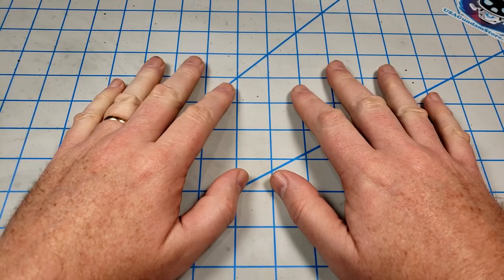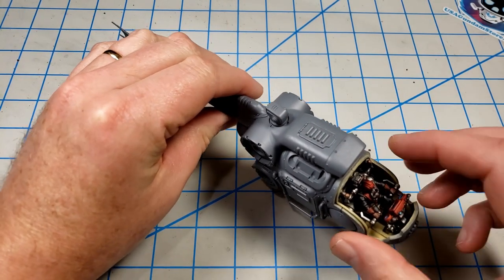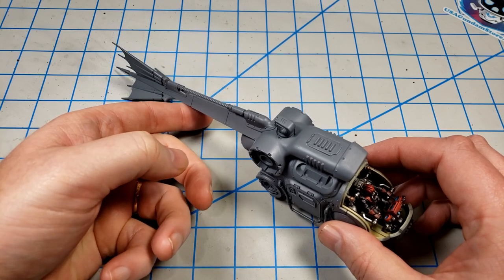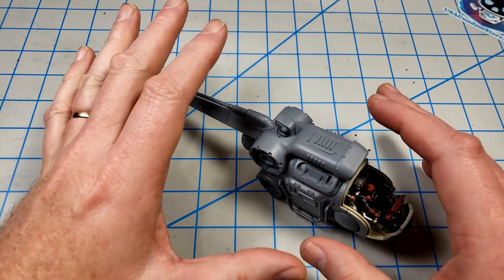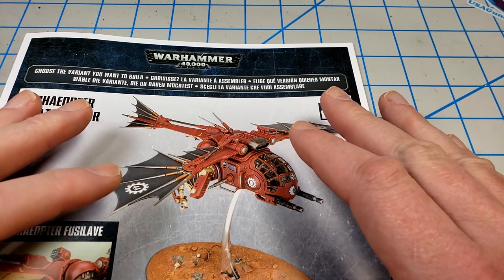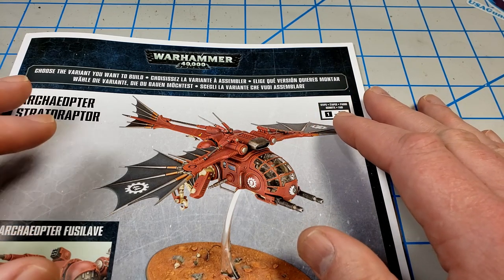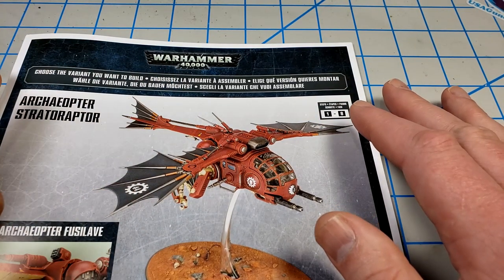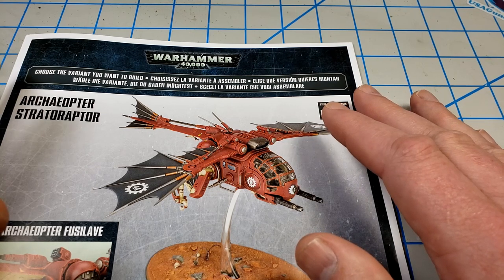Citadel's Adeptus Mechanicus Archaeopter Part 2: The Base Painting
The Citadel Archaeopter is a unique looking attack transport, utilized by the Adeptus Mechanicus faction in the Games Workshop Warhammer 40K tabletop game. It is a fun model with loads of details to paint and weather.

Episode two of this series examines painting the fuselage with acrylics and a brush, and explores a method to determine logical order for painting colors.